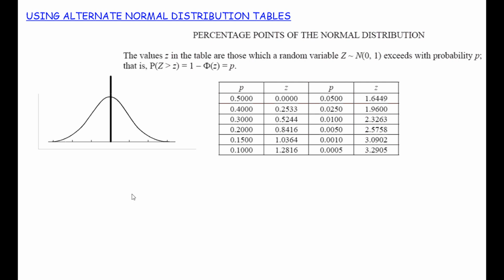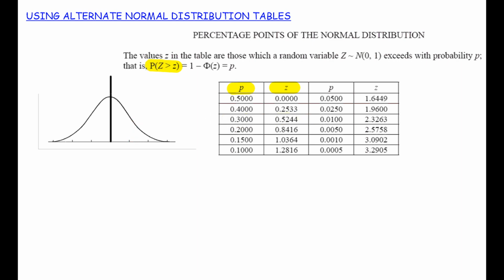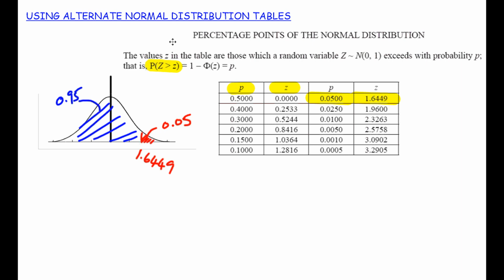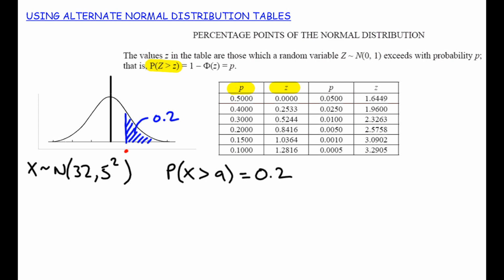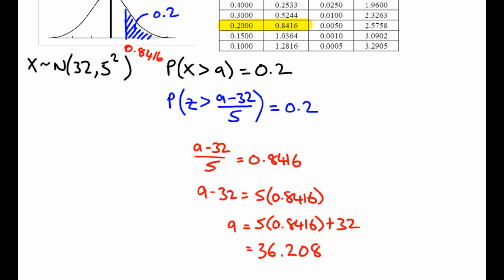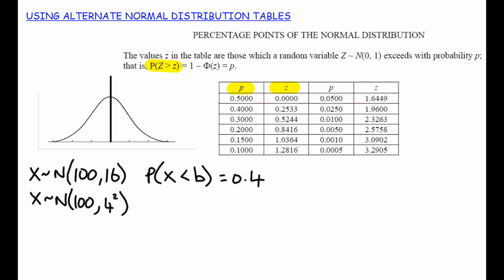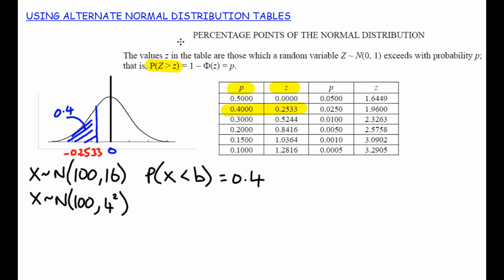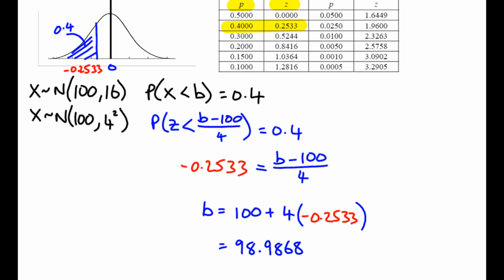Year 13 - Normal Distribution 3 - Using the Alternate Normal Distribution Tables - OLD